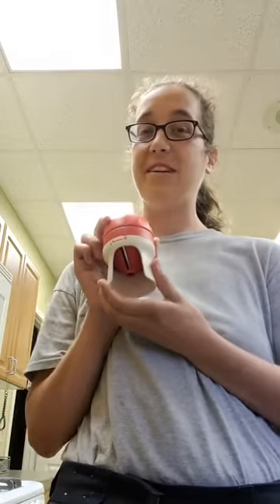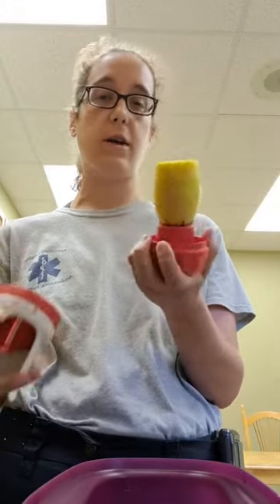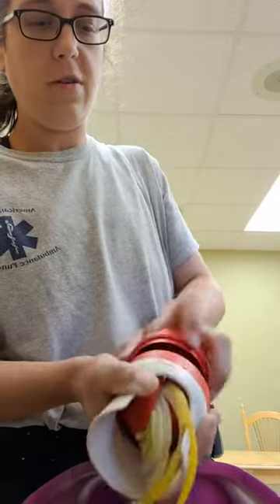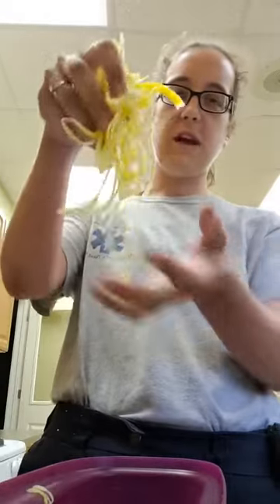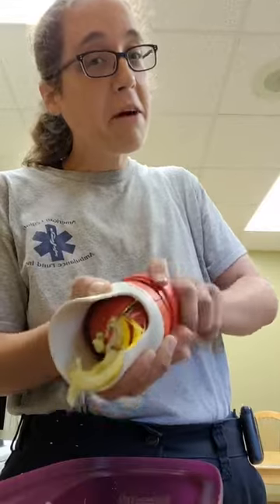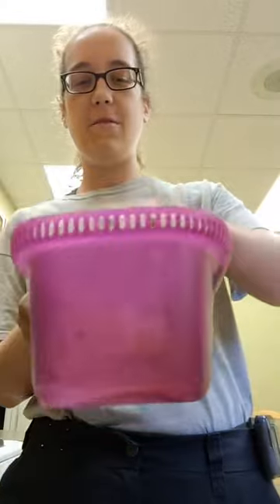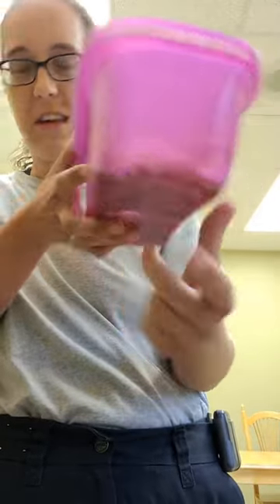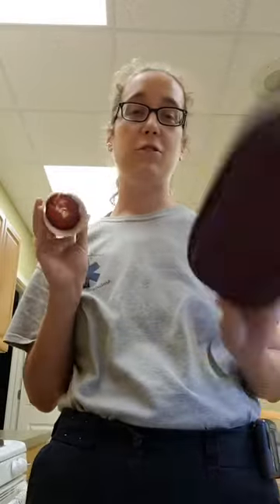Handy Spiralizer Demo!!!!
Here is a short demo demonstrating the Handy Spiralizer and the Microwave Pasta Maker!! Want to earn your own products for FREE or half off?? Ask me how today!!